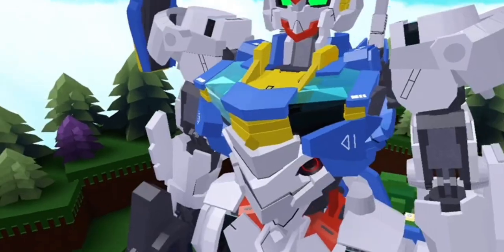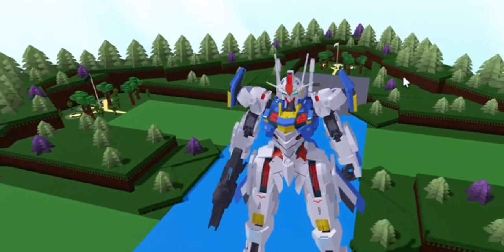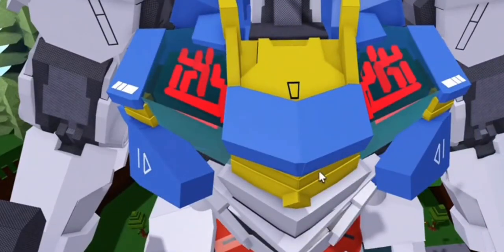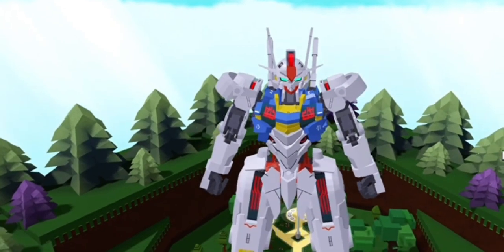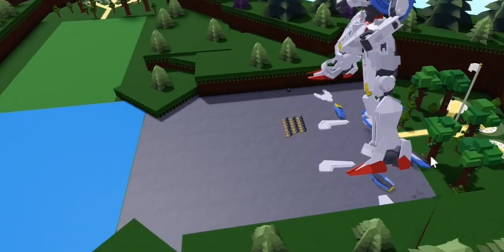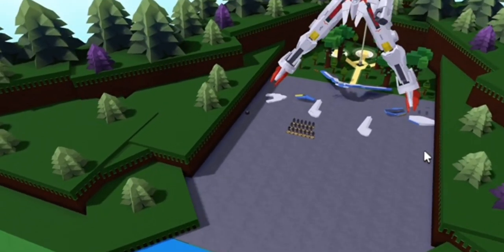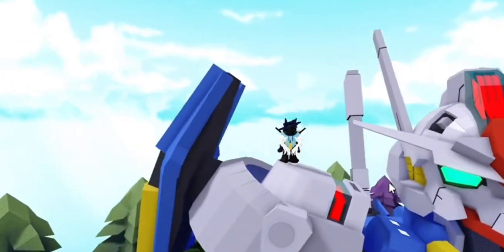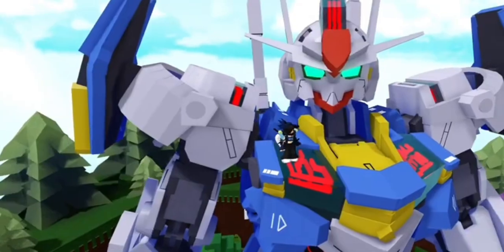build a boat for treasure- gundam aerial 2.0 showcase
this took a entire month